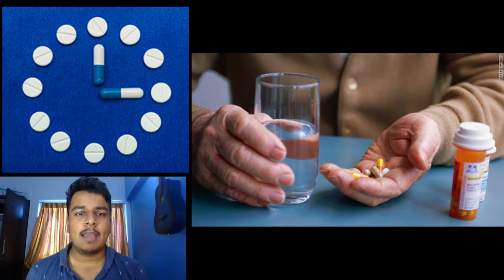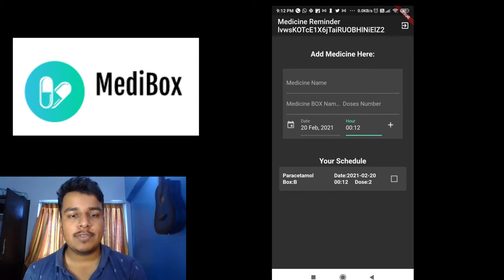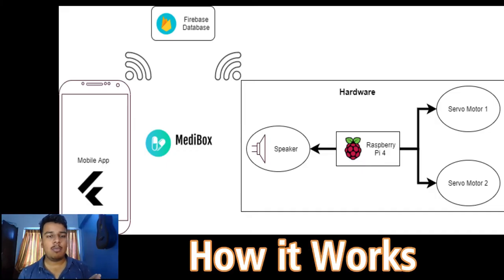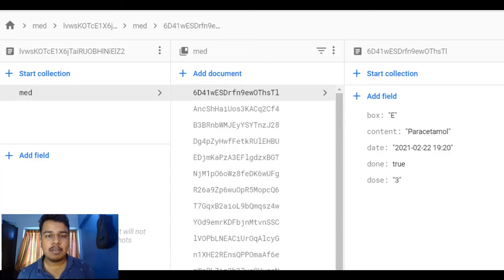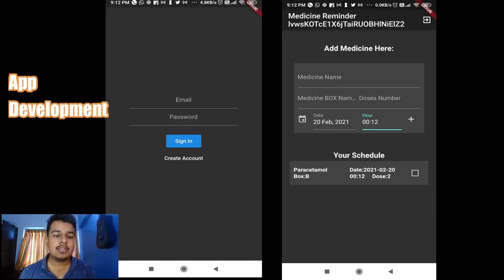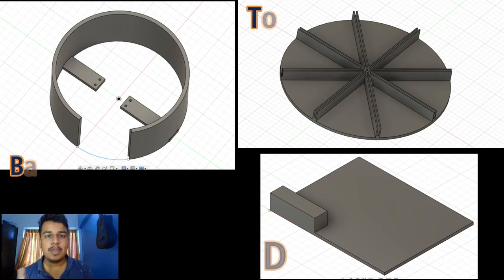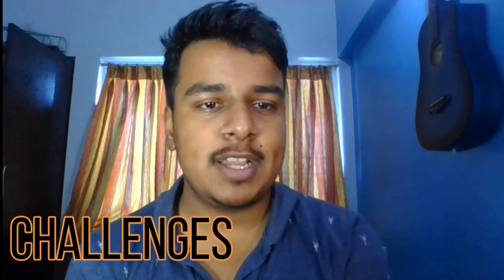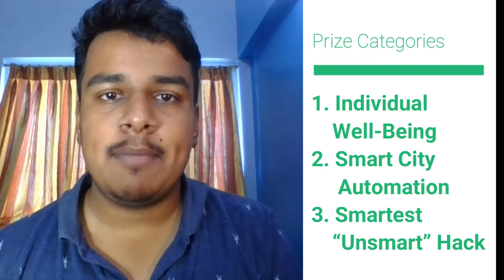MediBox - Automatic 3D Printed Medicine Robot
Never Forget Any Medicine
Introduction: 0:00
Demo of Project: 1:02
How It Works: 2:03
Challenges Faced: 3:21
Prize Categories 3:54
Future Work: 4:19